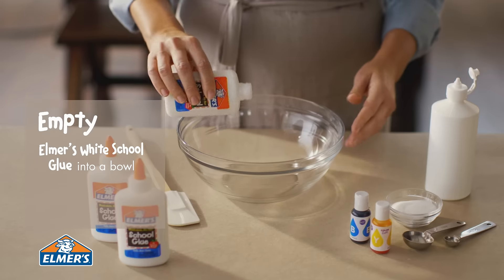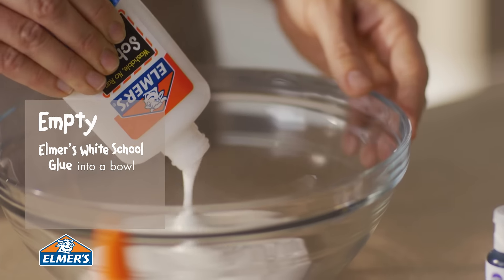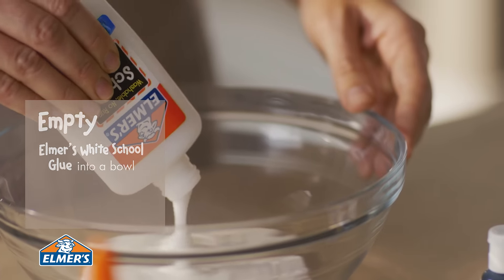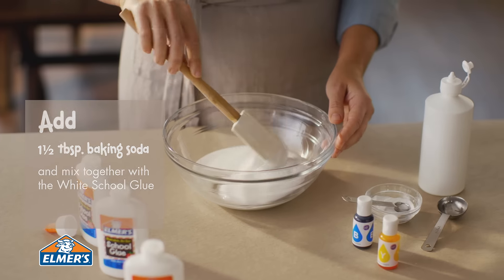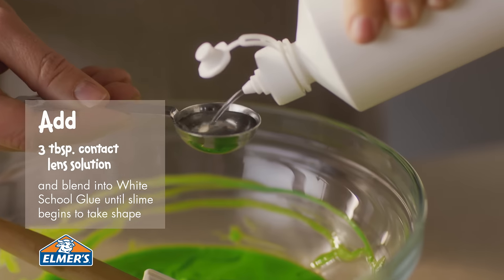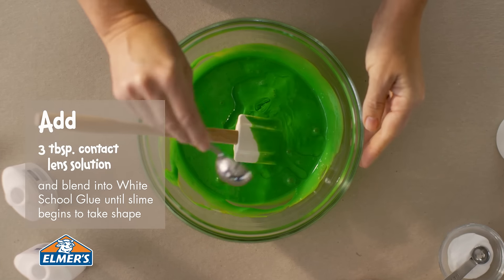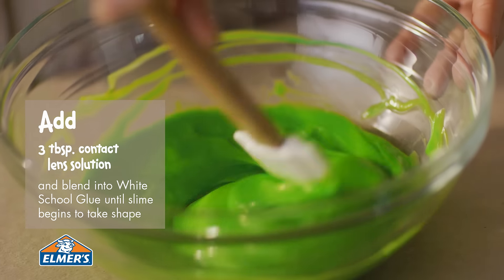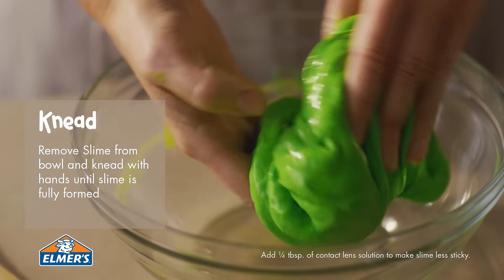Elmer’s Glue DIY, KID-FRIENDLY JUMBO Colored Slime!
Hey slime fans! Check out this recipe for slime using Elmer's and THREE simple ingredients!This easy-to-make recipe has commonly used household items like contact solution and baking soda for hours of fun! for more recipes.

WHAT YOU NEED:
Elmer’s White School Glue
A bowl
A spatula
Baking soda
Measuring spoons
Contact solution
Your favorite food coloring colors!